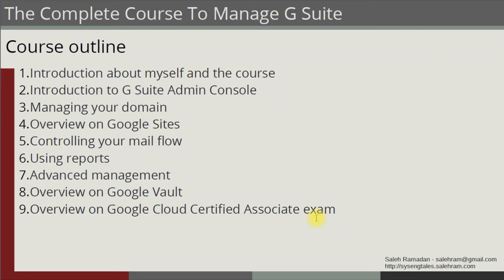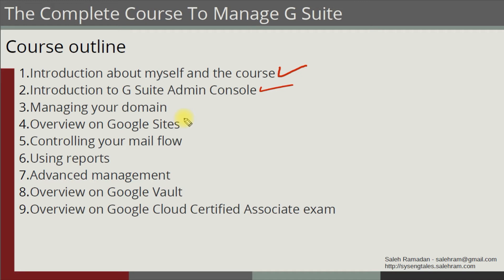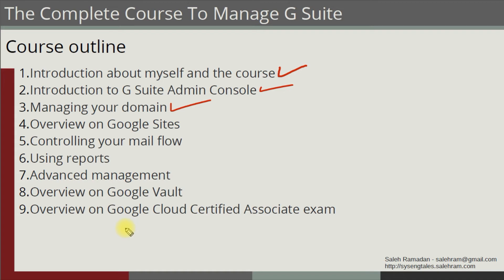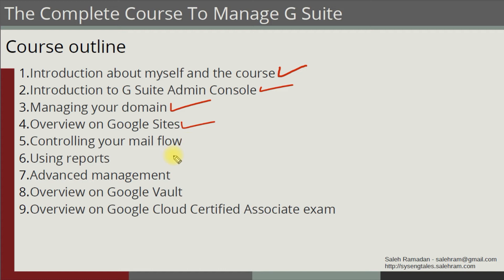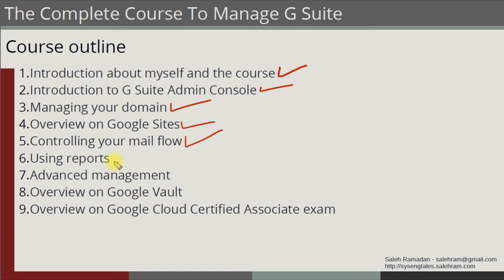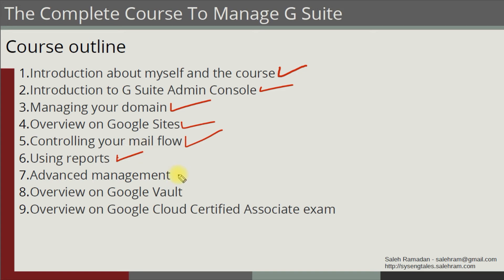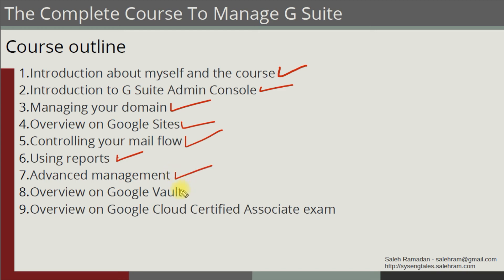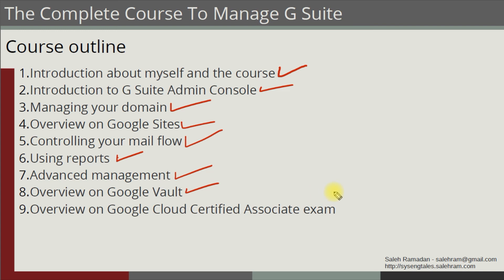G Suite administrator course introduction - Course outline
Lecture 1 of the G Suite administrators course (The Complete Course to Manage G Suite)